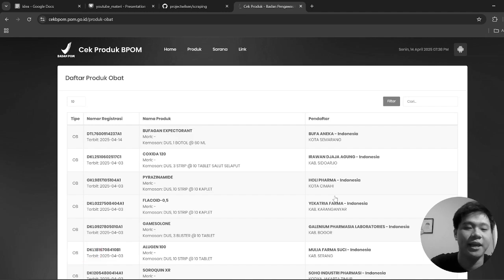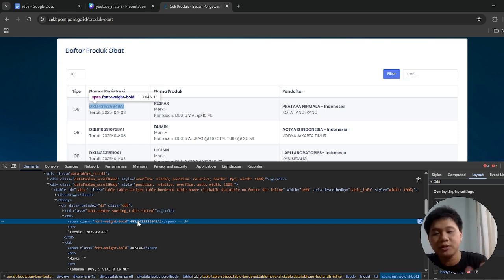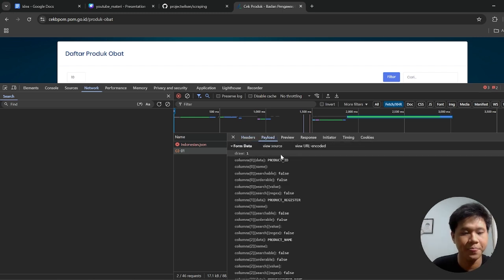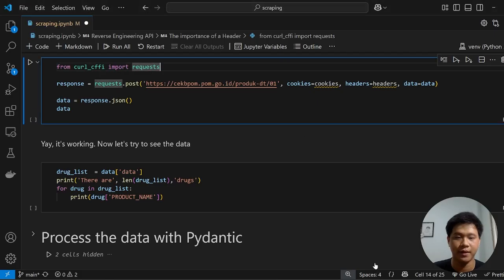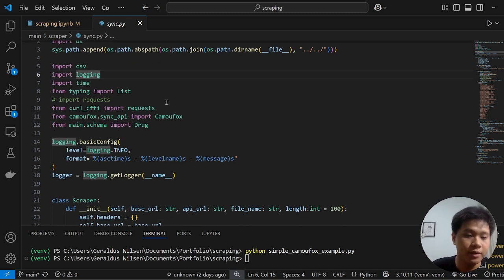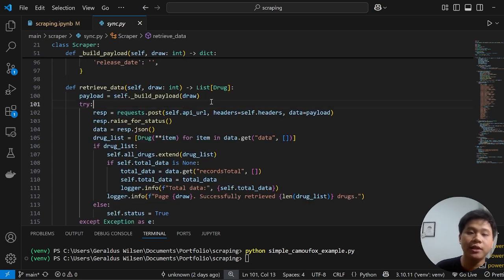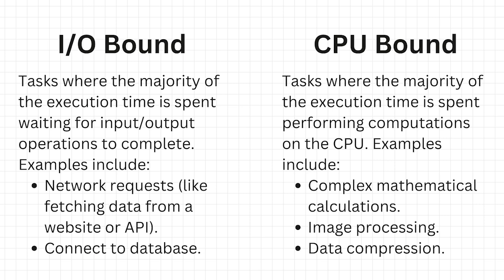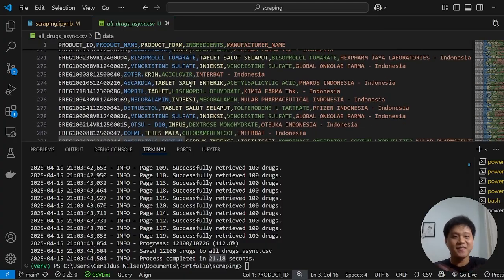Scraping Secret Sauce: Reverse Engineering API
In this video, we're going to dive deeper into scraping using Reverse Engineering API

00:00:00 - Introduction
00:01:05 - Scraping Scenario (Case Study)
00:02:11 - Explanation of How Data Is Displayed on a Website (Front-End and Back-End)
00:04:21 - Biggest Mistake in Scraping
00:05:49 - Code Overview
00:06:15 - Scraping Ethics
00:06:45 - Finding the Hidden API
00:08:57 - Retrieving Data Using the Basic Request Library
00:09:46 - TLS Fingerprinting
00:10:46 - Setting Request Headers
00:12:41 - Processing Data Using Pydantic
00:14:38 - Introduction to Camoufox
00:15:59 - Creating a Synchronous Scraper
00:22:27 - Explanation: Sync vs Async
00:23:57 - I/O Bound vs CPU Bound
00:25:06 - Optimizing the Scraper Using Async and Parallel Processing
00:28:26 - Outro